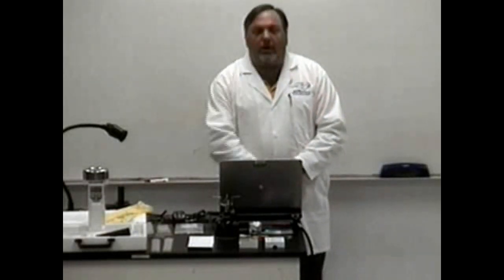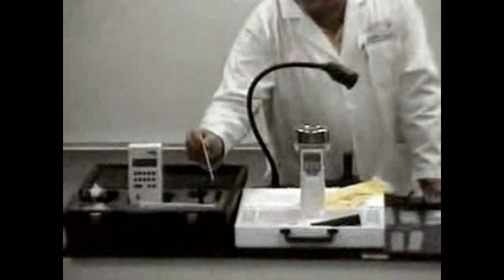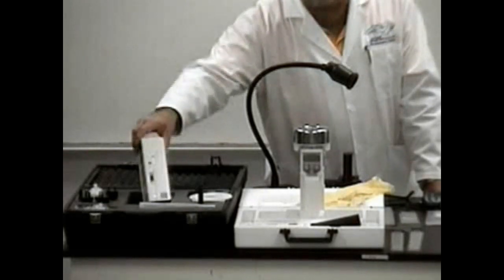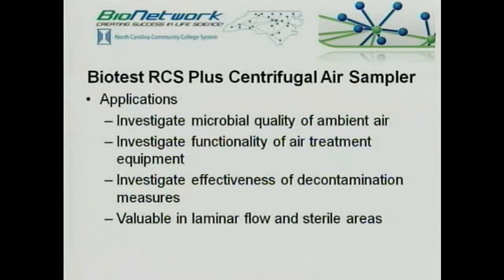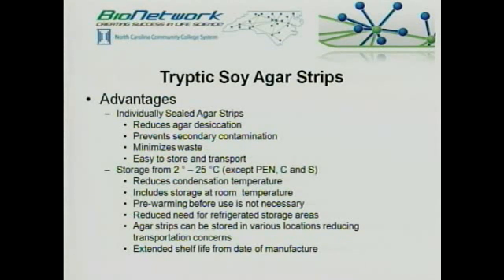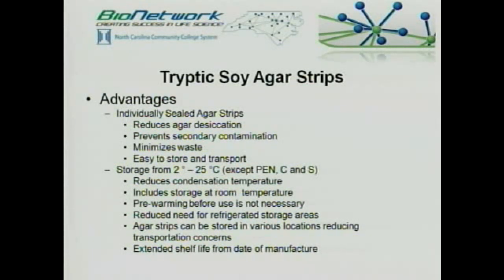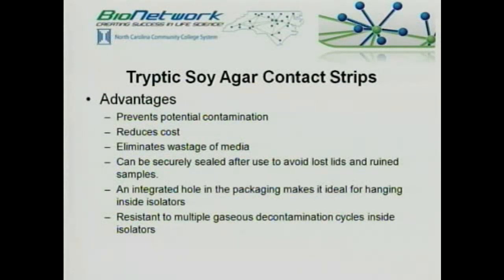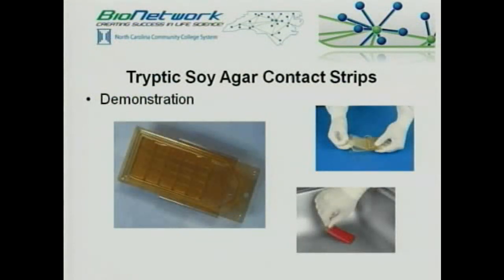The Basics of Environmental Monitoring / BioForum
Presentation by Greg Smith

This 50-minute presentation, hosted by NC BioNetwork covers:

* Laser airborne particle counter for non-viable contaminants
* Centrifugal air sampler for viable contaminants
* Contact strips for viable contaminants from surfaces and people
* Automated slide stain instrument for gram staining to identify viable contaminants